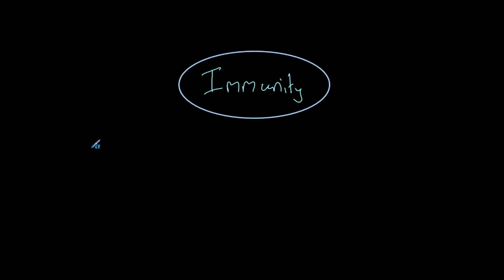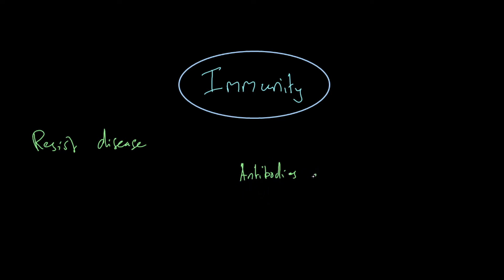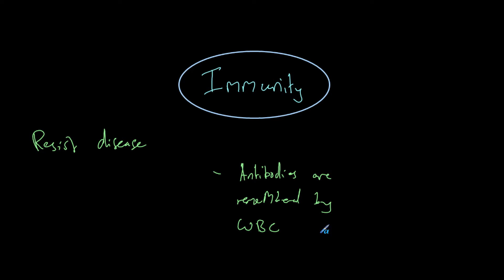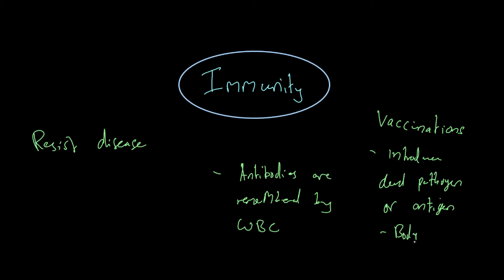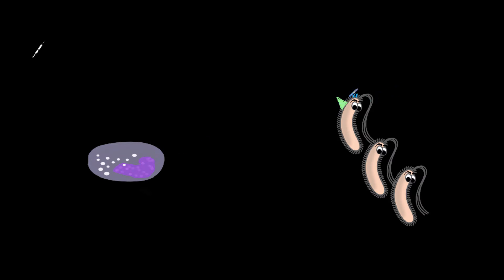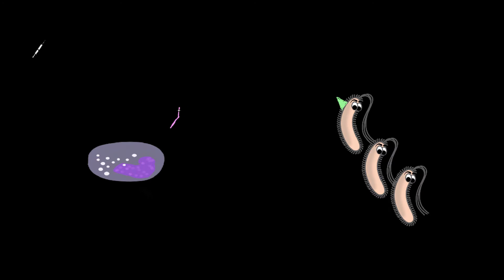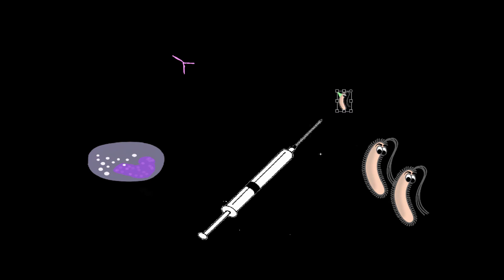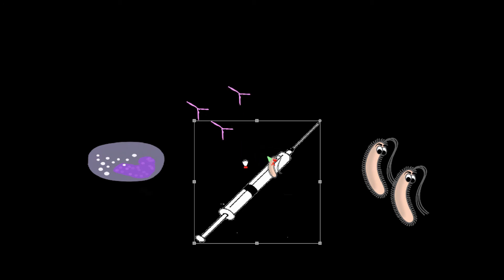Immunity - AQA Biology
We all hate injections; but I am sure we would hate contracting deadly tropical diseases a little bit more. In this video we take a look at what immunity is, how we obtain it naturally and how we can infer immunity through vaccines (injections).